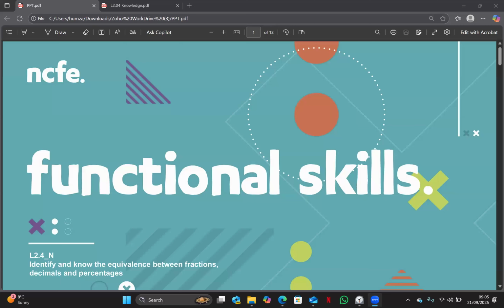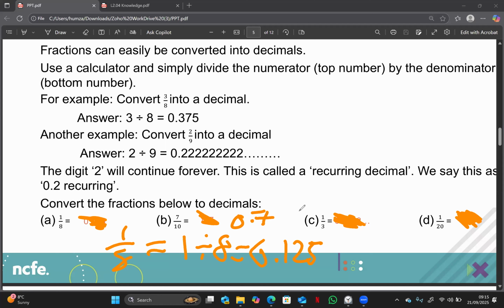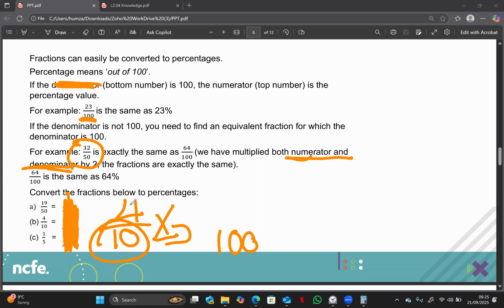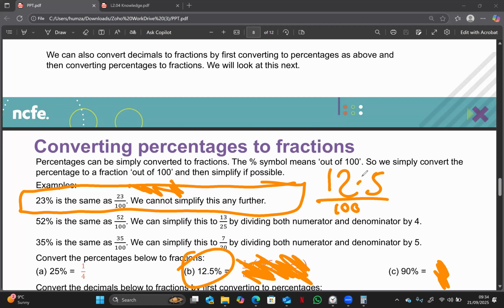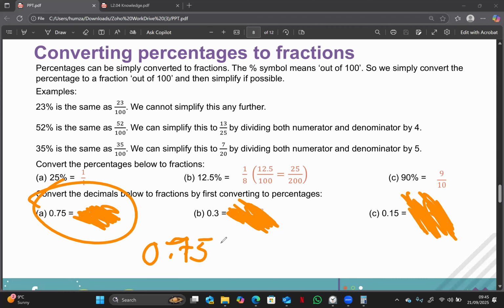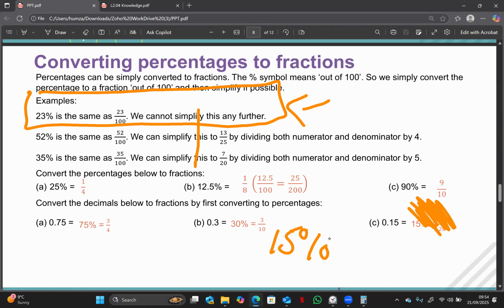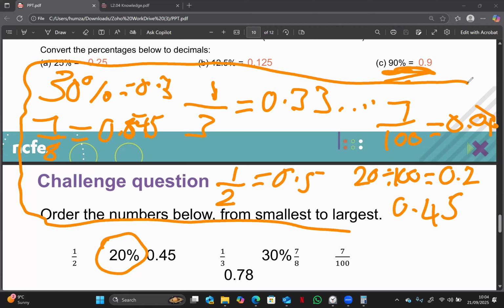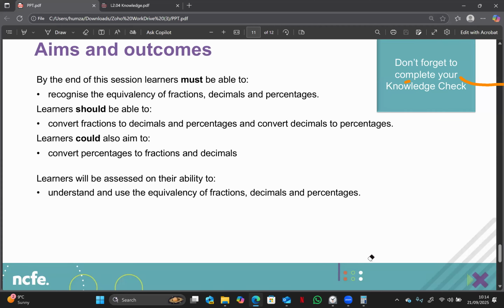L2.04 N_Fractions, Decimals, Percentages-(HW)